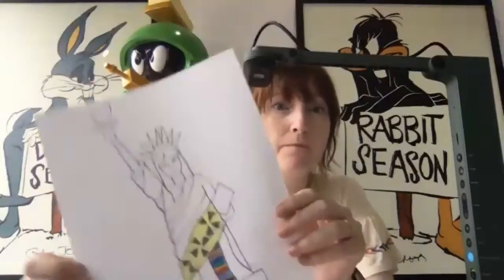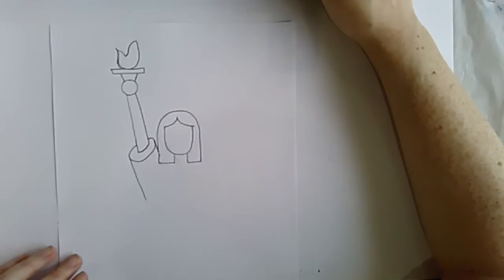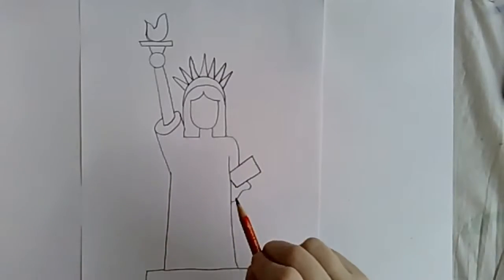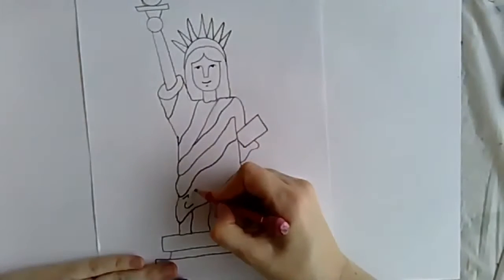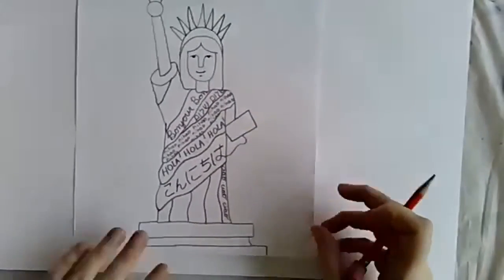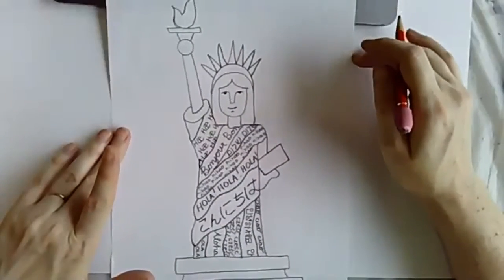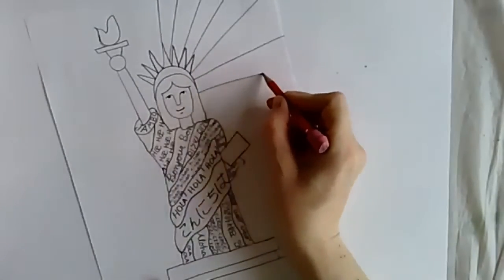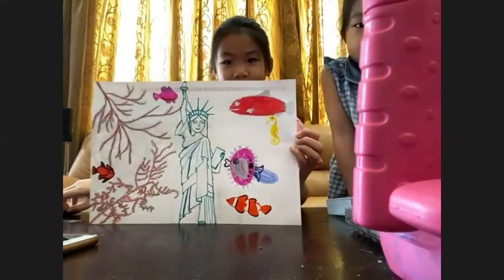Chuck Jones In Your Homes - Episode 98: Spotlight on Artists of Color: Pacita Abad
Spotlight on Artists of Color: Pacita Abad – A Celebration of Diversity with Lee Fairchild

What is great about diversity? Diversity is an advantage because it gives us lots of variety. We see it in our art, music, foods, fashion, religion, language, etc.  How is your life better because of diversity?

Pacita Abad’s work is about the strength of diversity through immigration. She immigrated to the USA from the Phillipines and her work, L.A. Liberty is a response to her visit to the Statue of Liberty and Ellis Island. She realized that many of the stories were about European immigrants and there was very little about the immigration story of Asians, Latin Americans, and Africans, most of whom came in through America’s backdoor states in the south, the southwest, and the far west. LA Liberty is an homage to all the American immigrants of color.  We will be creating a drawing of the Statue of Liberty that celebrates diversity and all the ways it makes our country more interesting.

You will need:
• Paper
• Pencil
• Coloring materials (colored pencil, markers, crayons, etc)